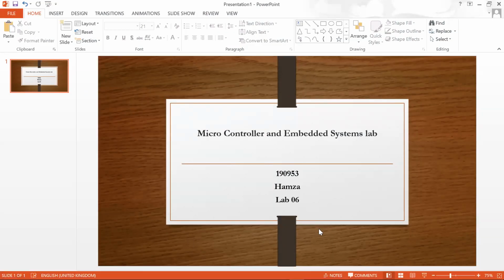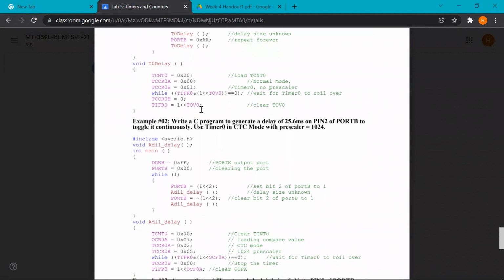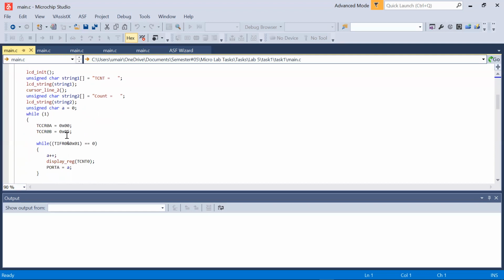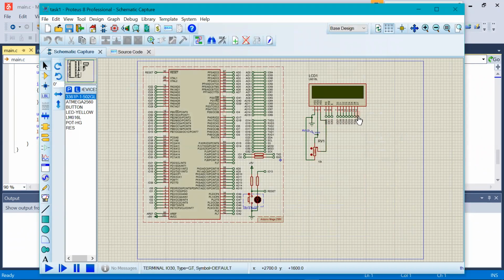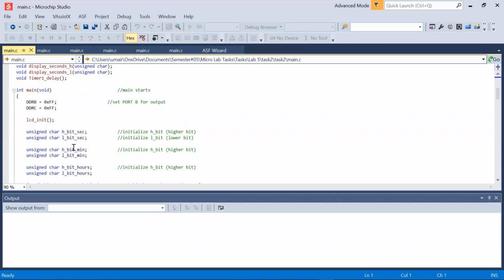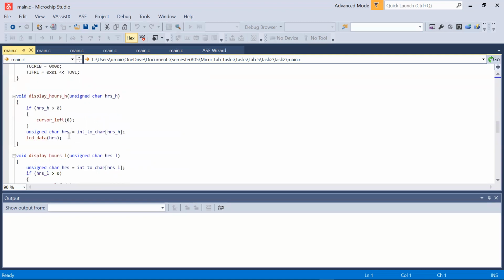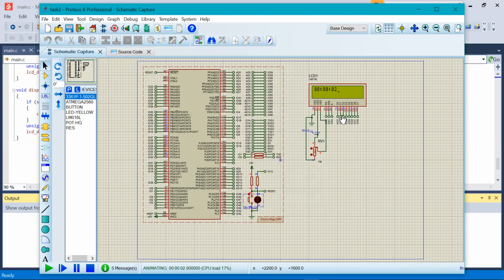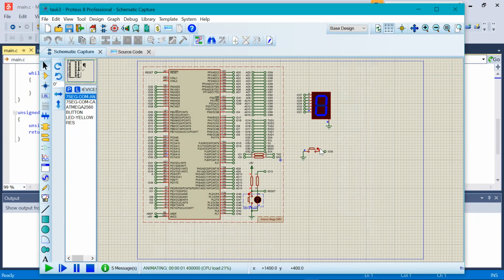Lab 06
Lab 6: Introduction and implementation of timers and counters on ATMEGA 328P using Atmel Studio and Proteus.